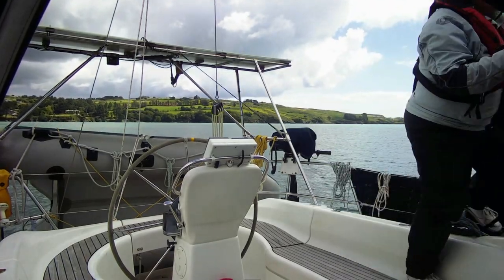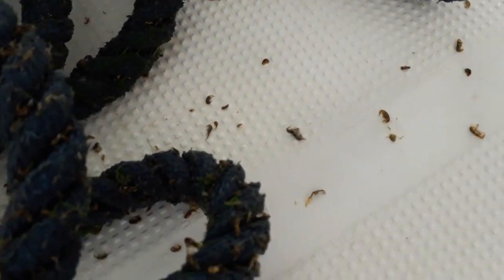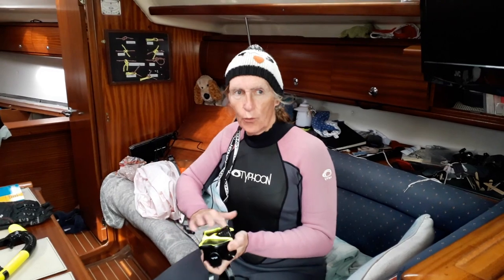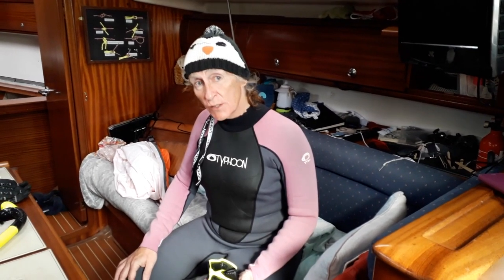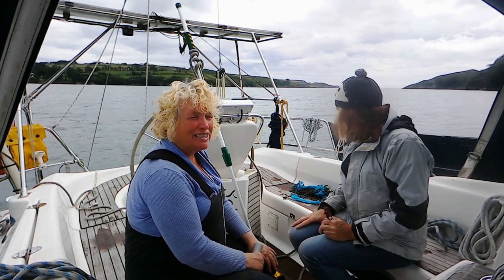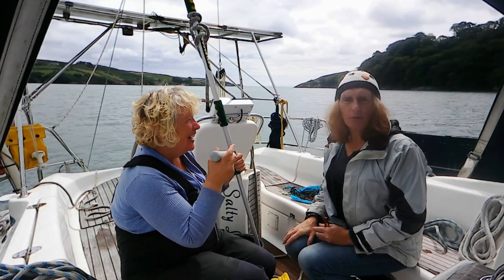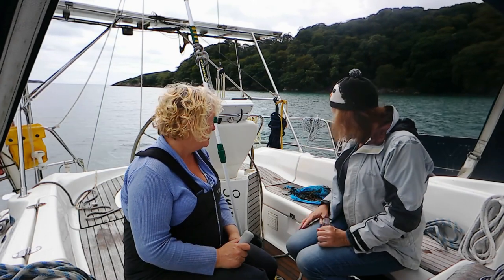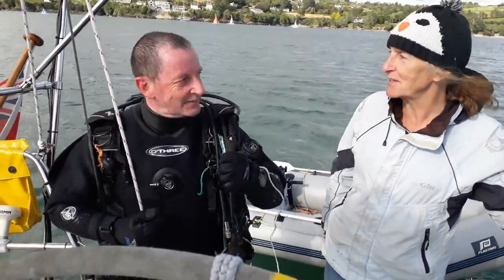Sailing Ireland - Rope around the prop - Glandore - Unionhall - Ep. 314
About us

Follow us

Reawakening by Scott Buckley (@ScottBuckley)
released under CC-BY 4.0.

Suspence Cinematic by Mixkit
Tribal deep drum echoes by Mixkit
Electotyping by Mixkit